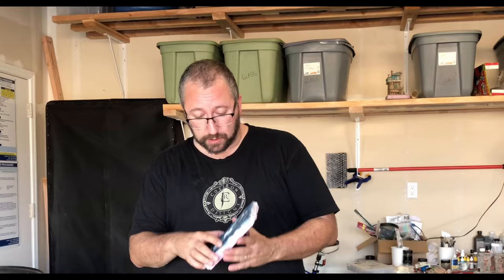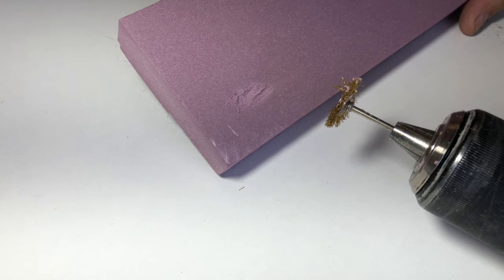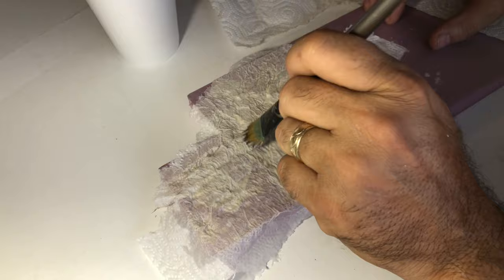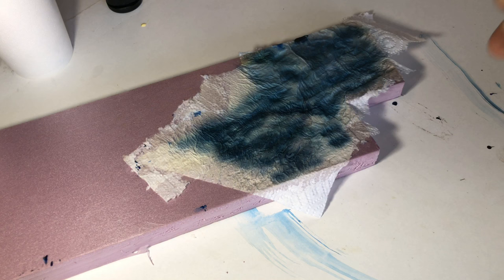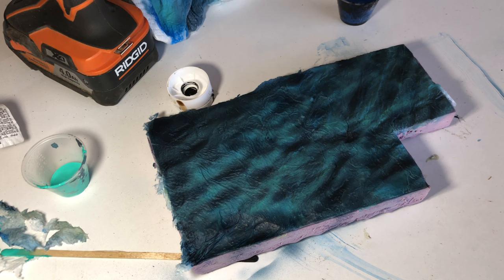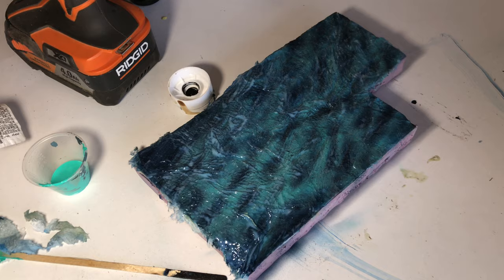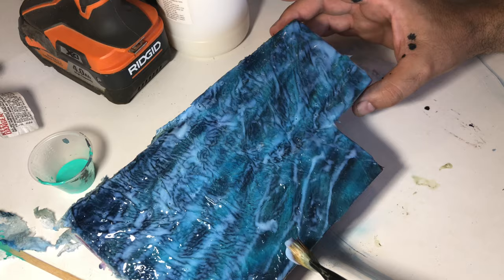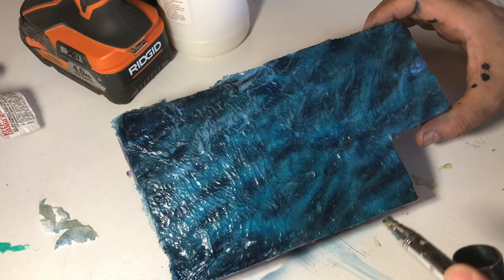How I Make My Scale Model Water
In this video I show you how I make scale model water. This isn’t the perfect tutorial as I mess up the technique a few times, but in the end it turns out just fine. I can’t wait to add more types of water like beaches, swamps, open water or story seas.